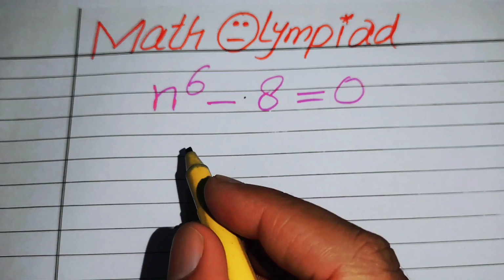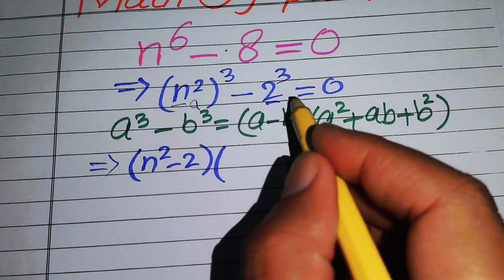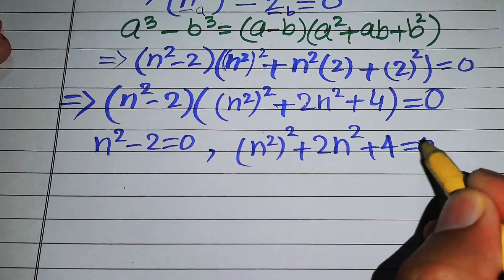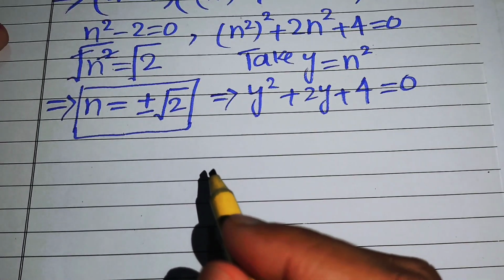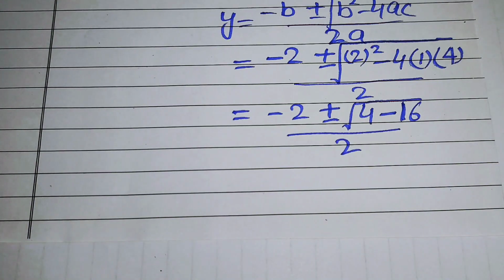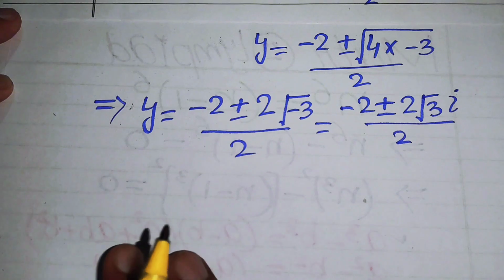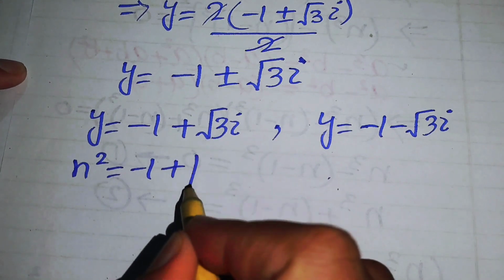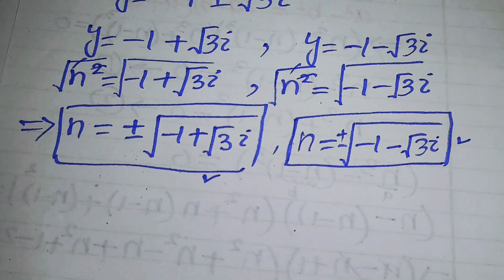A Good Math Olympiad Algebra Equation | Math Olympiad Questions | Beautiful Exponential Equation